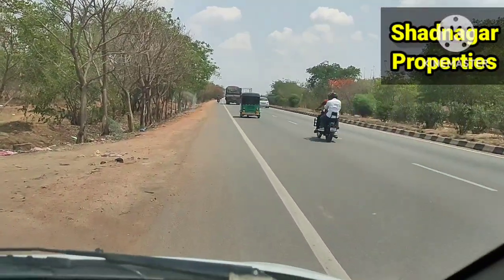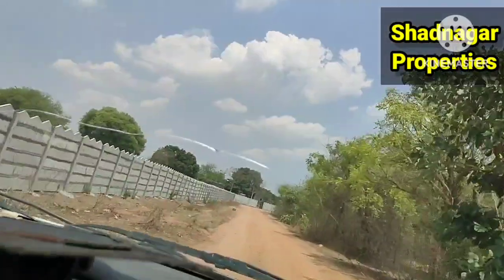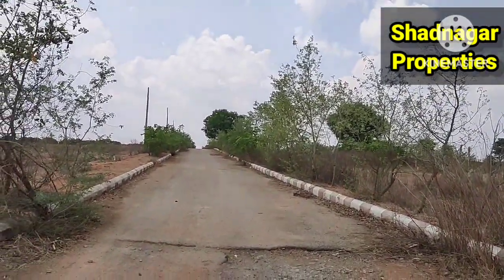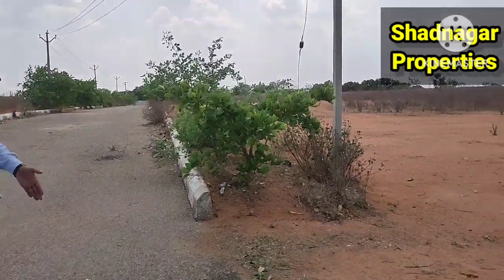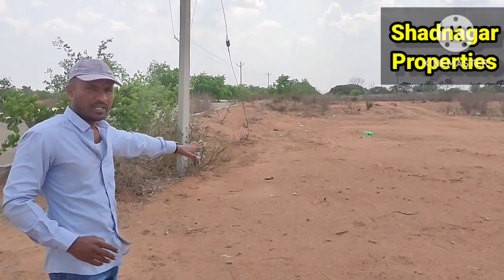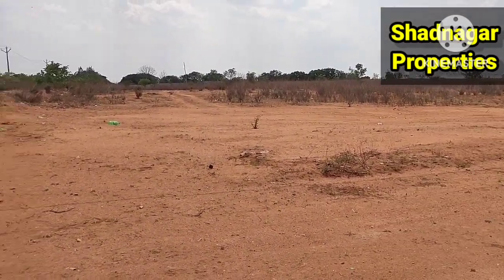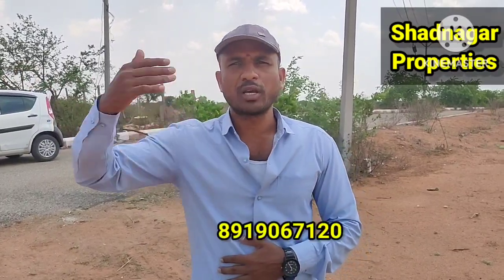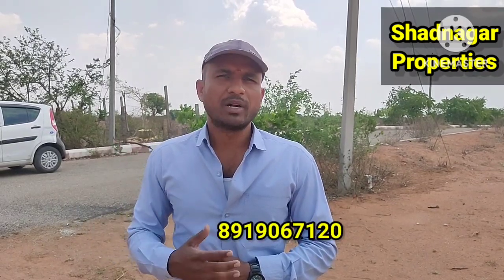shadnagar l Regional Ring Road కి పక్కనే Corner Plot తక్కువ ధరలో Sale చేస్తున్నాం l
Harish Yadav

property For Sale in Shadnagar
shadnagar Properties l investment Property real estate l investment Property l investment in shadnagar l shadnagar plots l invest in Open Plots l

Open plots for sale in shadnagar Properties
Open plots for sale in shadnagar
shadnagar plots for sale in
shadnagar Properties at low budget investment Property
low budget investment
open plots,
shadnagar property For Sale

realestateagent
For any enquiry
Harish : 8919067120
call me to this number

B. Harish Yadav
Real Estate Agent
Expert in Open Plots at Shadnagar👍👍👍
open Plots For Sale in Shadnagar, open Plots For Sale in hyderabad ll hyderabad, open Plots available in hyderabad ll Best investment Properties in hyderabad, property for sale in hyderabad

Investment opportunities

Best investment Properties , open Plots For Sale, plot for sale in hyderabad

real estate agent, real estate,real estate broker in hyderabad,real estate opportunity,real estate open Plots For Sale in Shadnagar

real estate opportunity in hyderabad
Hyderabad real estate opportunity, Shadnagar open Plots available in

Shadnagar open Plots For Sale

Very lowest prices in hyderabad
Very lowest prices in Shadnagar

Real Estate Agent in Shadnagar

Real Estate property in Shadnagar

Lowest prices in Shadnagar

The Best open Plots In Shadnagar

Best investment Properties, Investment Properties, property in Shadnagar, Land investment Expert..In Shadnagar open Plots
Land investment Boom
Land investment opportunities, property in Shadnagar, properties in Shadnagar, real estate opportunity in hyderabad, property in Shadnagar

Shadnagar properties for sale in
Future investment opportunities

investment opportunities in Shadnagar ll
Land investment expert, Real Estate Agent in Shadnagar,Real Estate property in Shadnagar,ll

Shadnagar properties for sale
open Plots For Sale
Lowest prices in Shadnagar properties
Shadnagar ( రంగా రెడ్డి జిల్లా ) openplot l Highway Venture, Gated Community లో Plot l DTCP Layout

real estate agent in shadnagar Properties
real estate investment Property real estate investment
l real estate
shadnagar property investment Property Real Estate investment in shadnagar Properties at Ranga reddy district
shadnagar real estate
shadnagar property investment
shadnagar plots
shadnagar Properties
property For Sale
real estate property
regional Ring Road Plots
open plots in shadnagar
open plots available
real estate broker
shadnagar property
investment Property